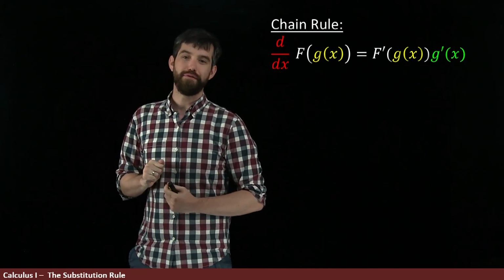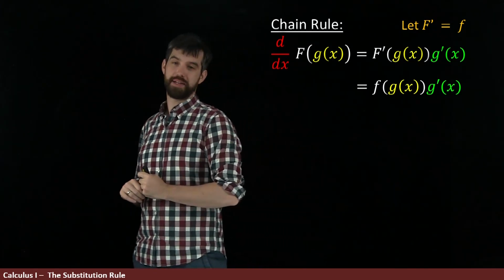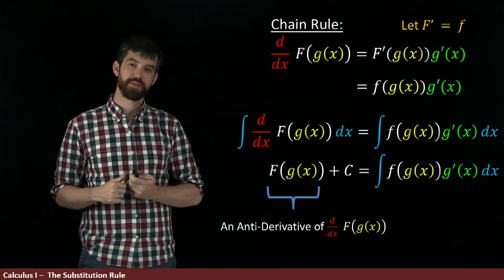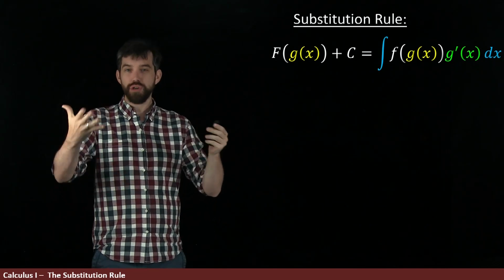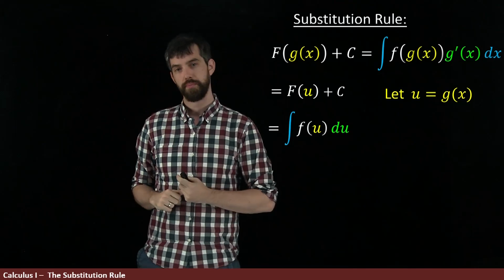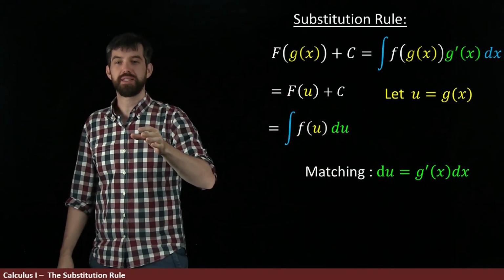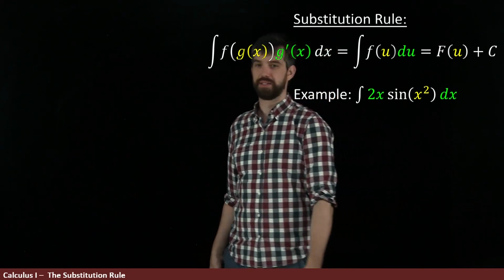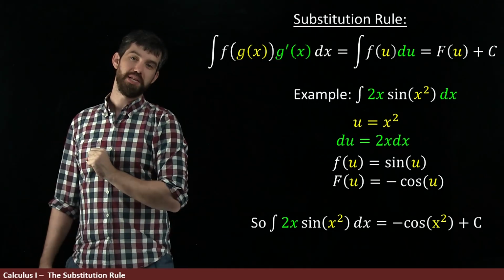Intro to Substitution - Undoing the Chain Rule